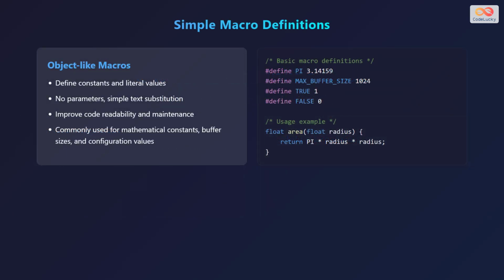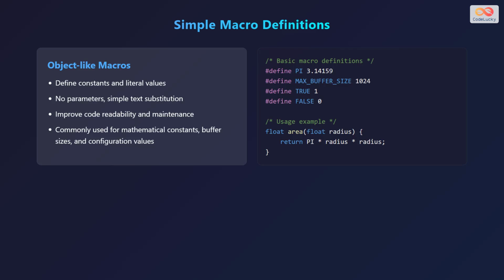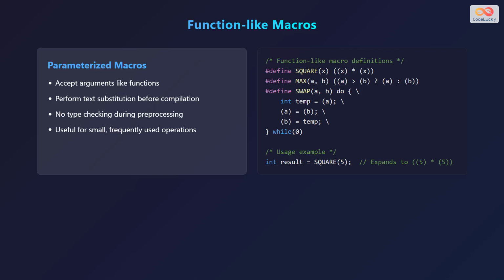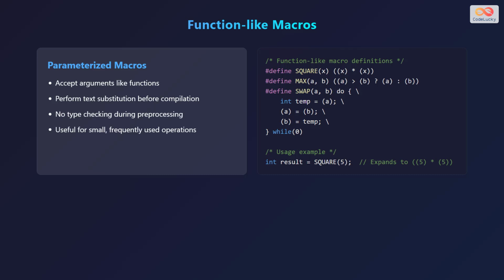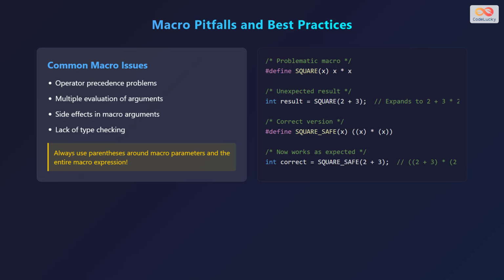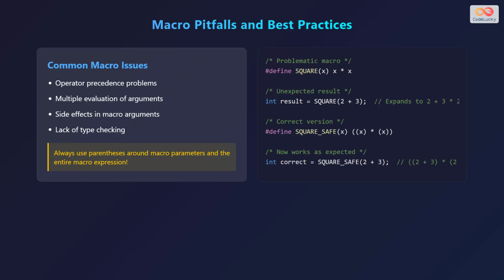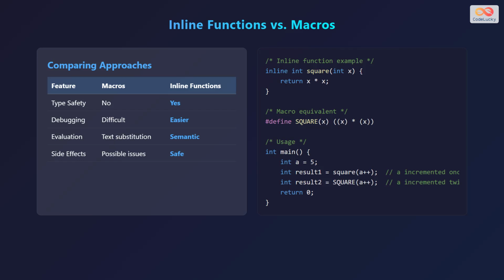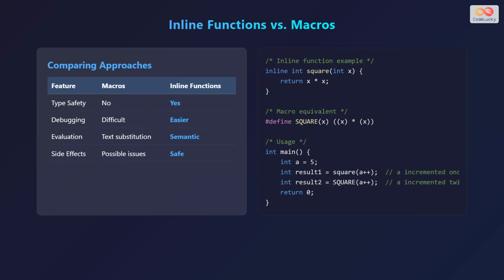C Macros and Inline Functions: Boost Your Code Efficiency! 🚀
Dive into the world of C macros and inline functions! Learn how to use these powerful tools to optimize your code for speed and efficiency. This tutorial is perfect for beginners who want to understand the intricacies of C programming.

We'll start with the basics of macro definitions, including both object-like and function-like macros. Discover how macros can simplify your code, making it more readable and maintainable. But beware! Macros come with their own set of pitfalls. ⚠️ We'll guide you through common issues like operator precedence and side effects, providing best practices to avoid them.

Next, we'll explore inline functions and compare them to macros. Understand the advantages of inline functions, such as type safety and easier debugging. 🛠️ See real-world examples that illustrate the differences and trade-offs between these two techniques. By the end of this video, you'll be equipped with the knowledge to make informed decisions about when to use macros versus inline functions.

Level up your C programming skills and write faster, cleaner, and more efficient code! 💪

Chapters:
00:00 - C Macros and Inline Code
00:17 - Simple Macro Definitions
01:18 - Function-like Macros
02:14 - Macro Pitfalls and Best Practices
03:12 - Inline Functions vs. Macros
04:12 - Outro